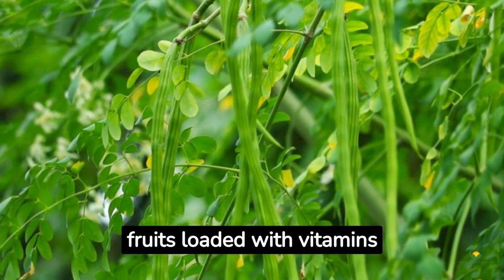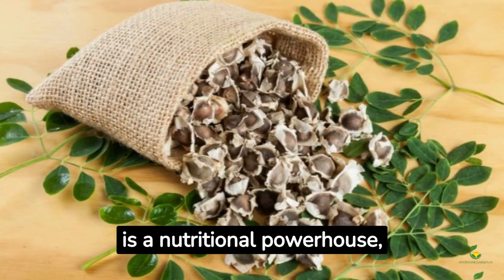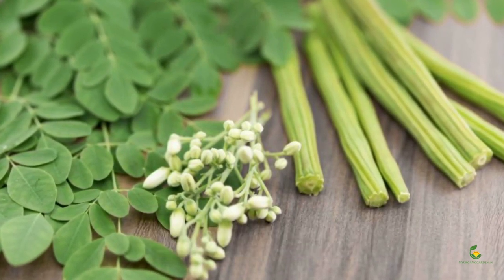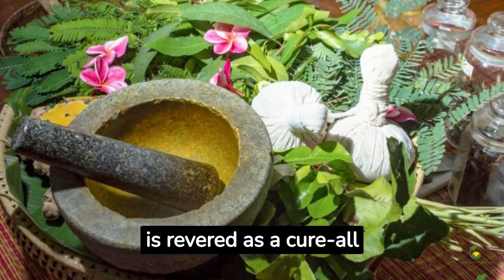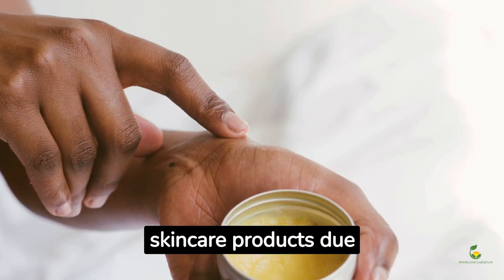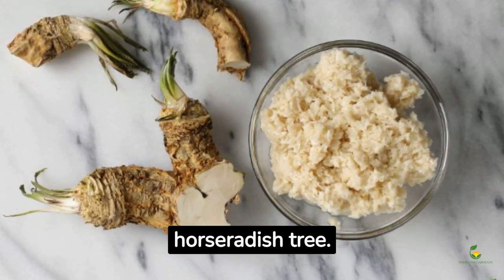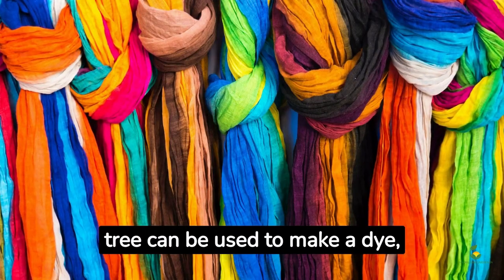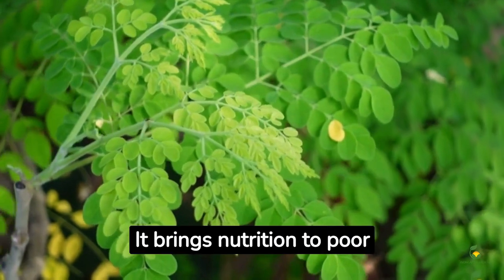15 Fascinating Facts About the Drumstick Tree Moringa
In this video, we'll explore 15 fascinating facts about the drumstick tree moringa. Learn about its remarkable nutritional value to its medicinal properties, and be sure to plant a drumstick tree in your own garden or balcony so you can enjoy all its benefits organically.
to learn more about growing moringa trees.